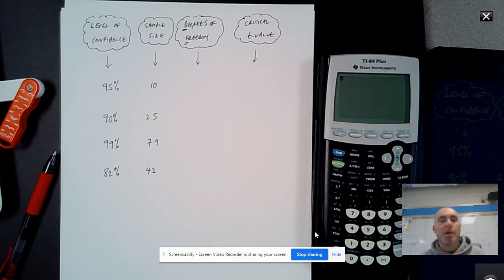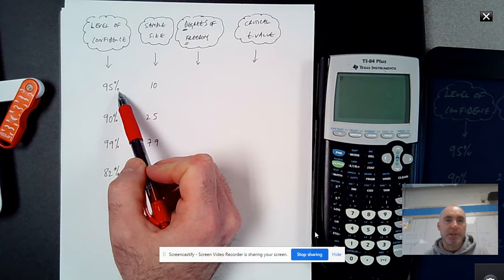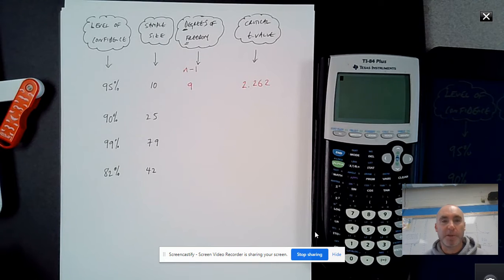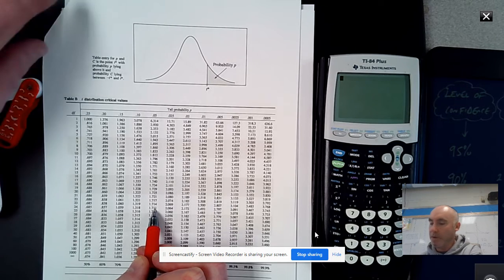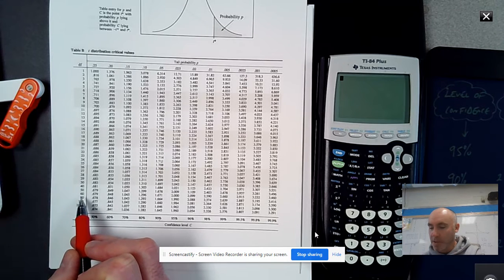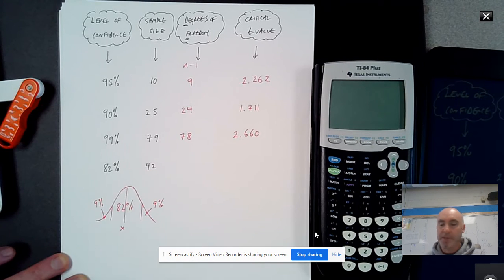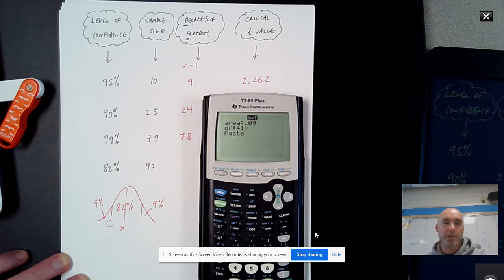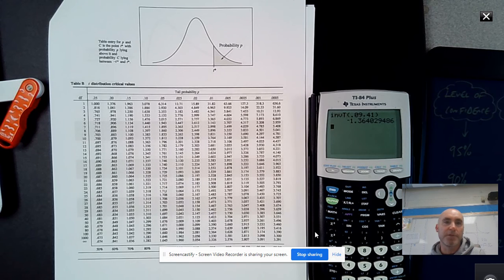How to find Critical t-values